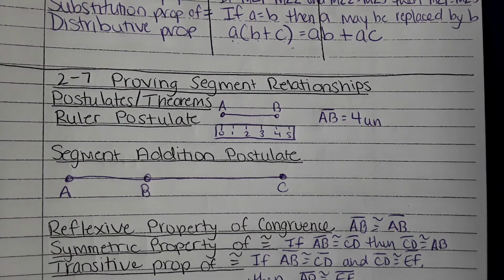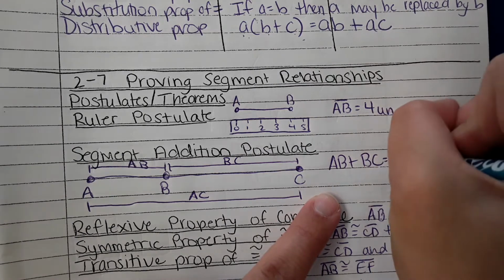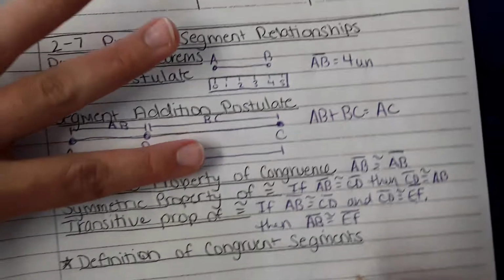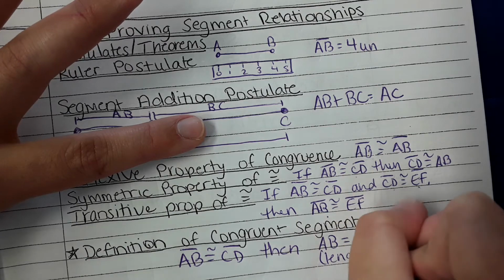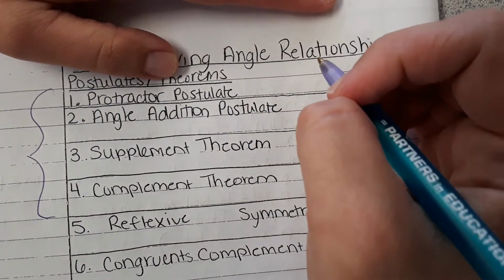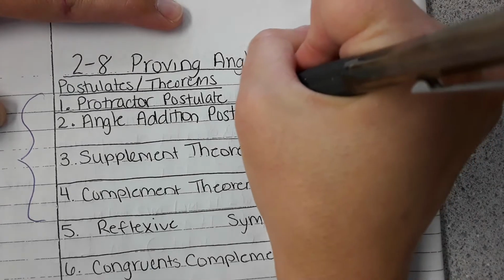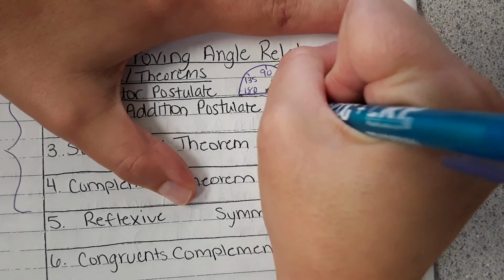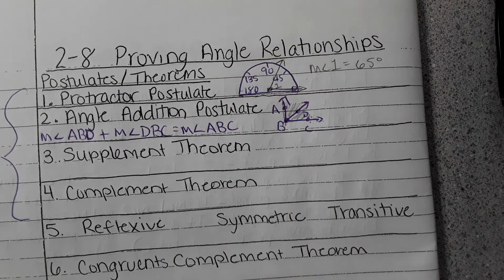Notes 2-7 Part A